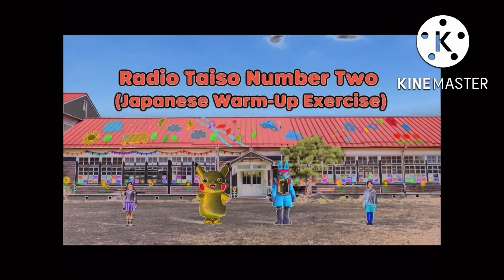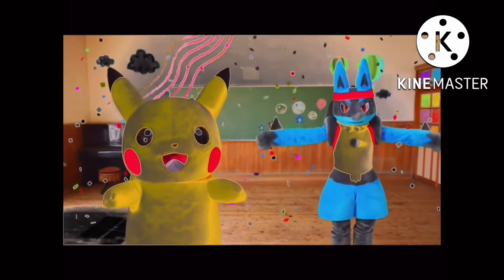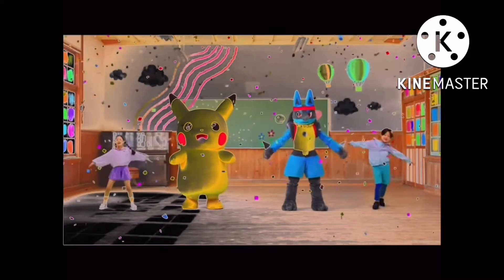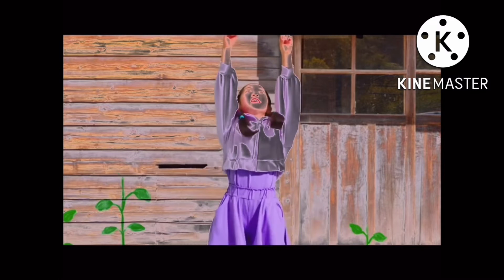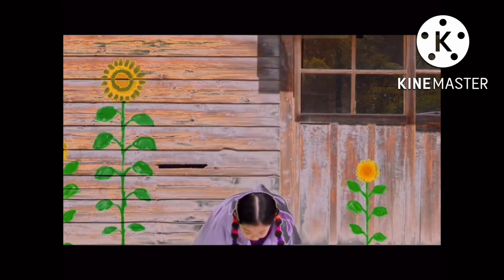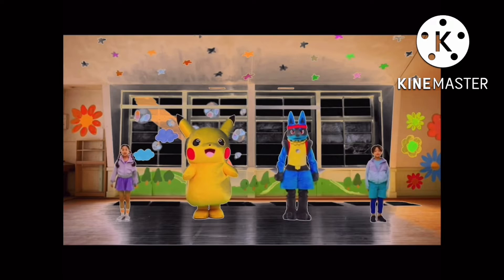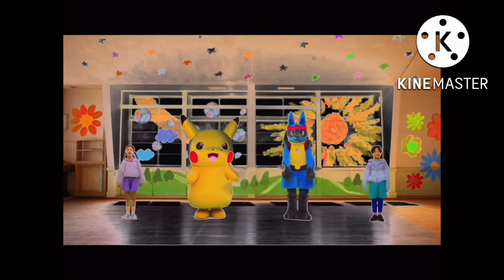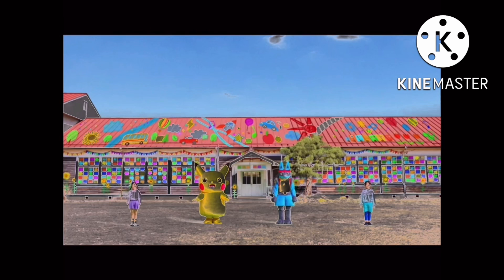Radio test number 2 warm up exercise exercise with Pokémon in g major 4